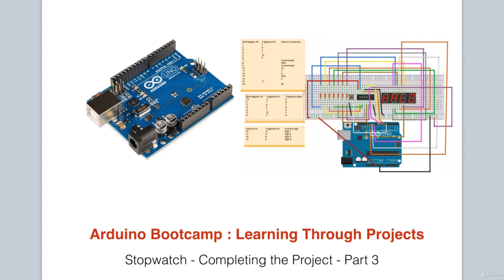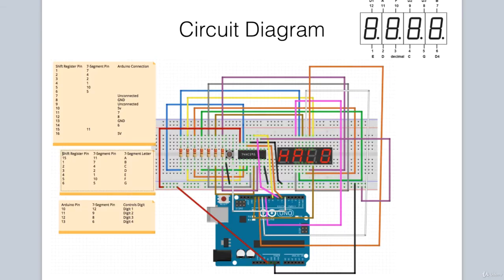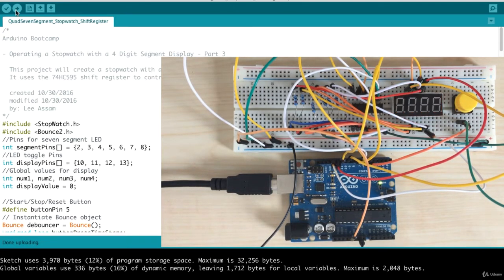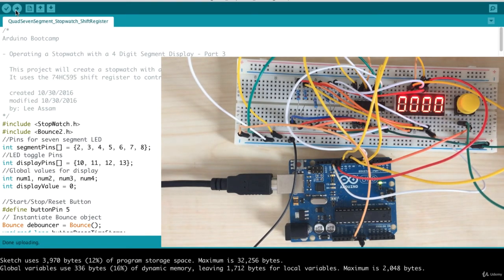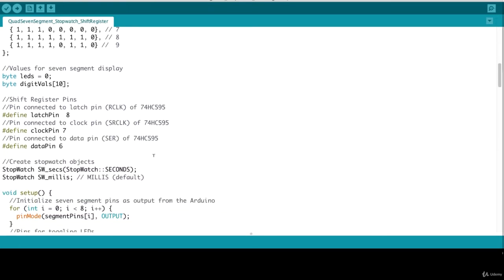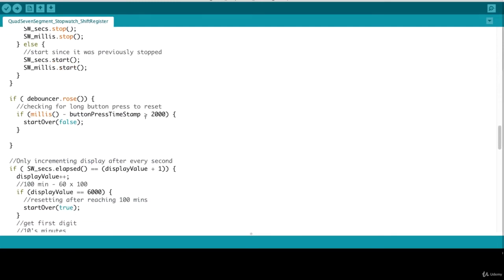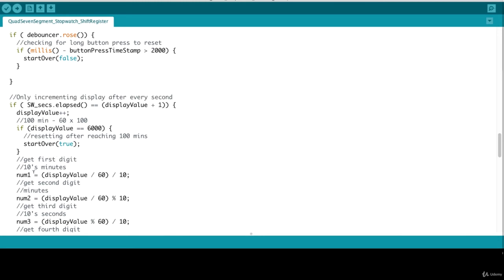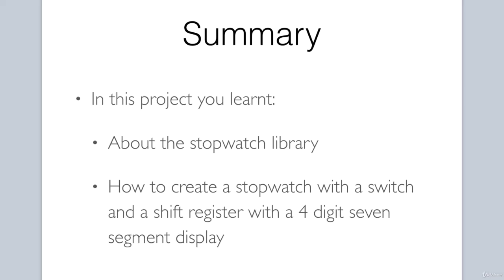Arduino Tutorial: Stopwatch Part 3 Completing the Project